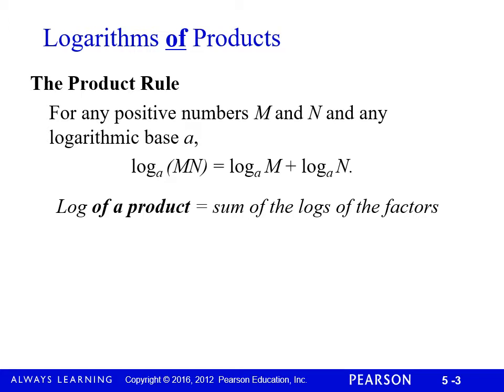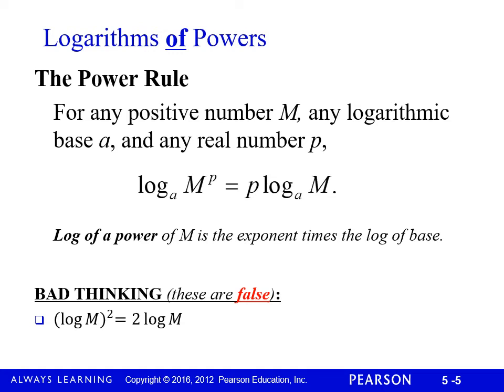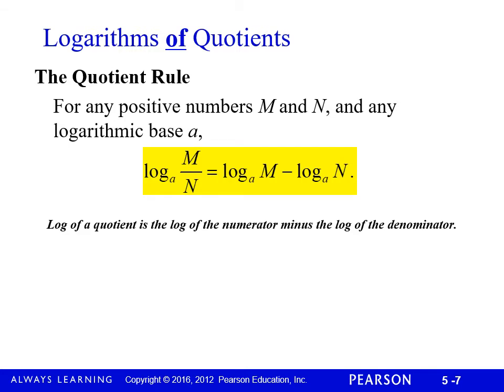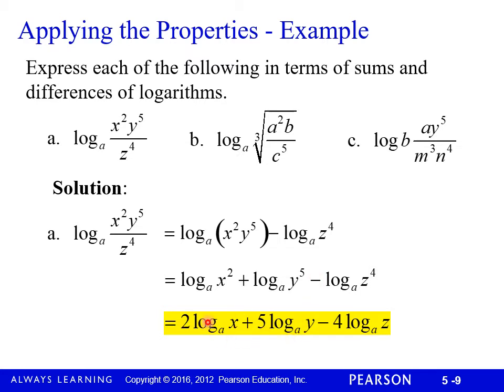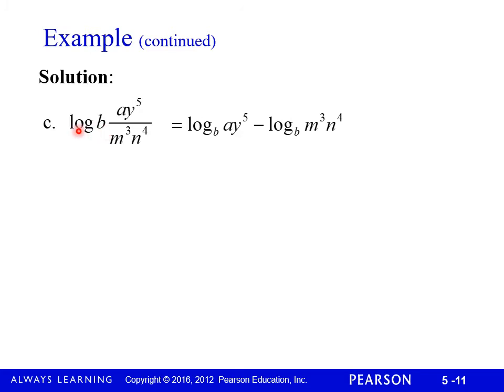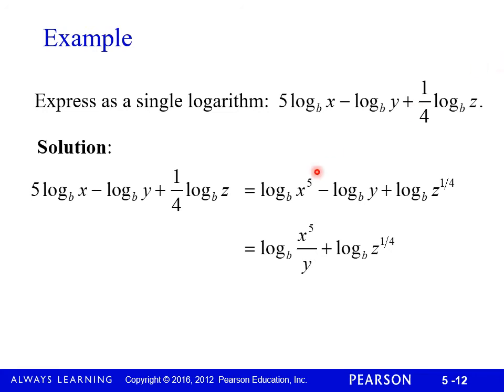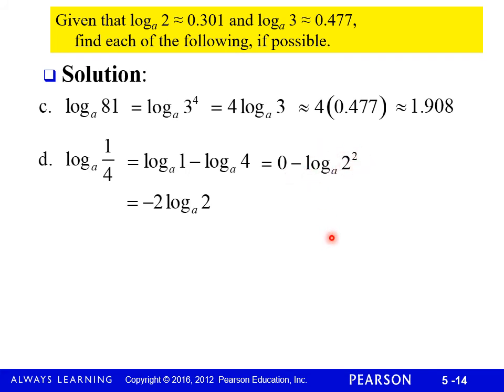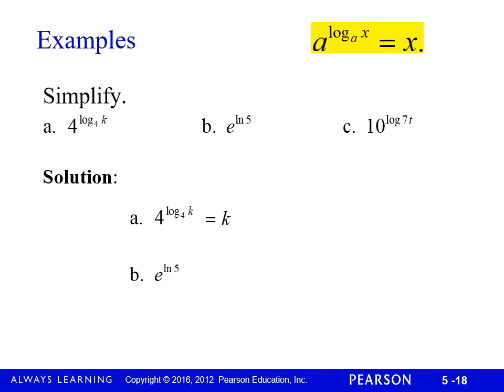MATH 1314 5.4 Logarithmic Functions